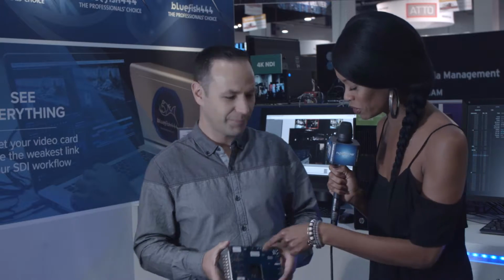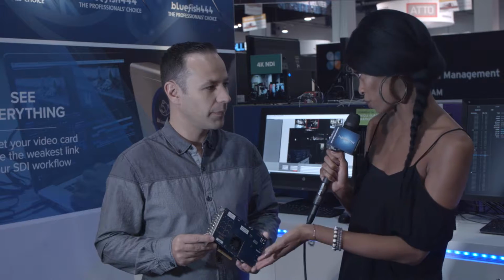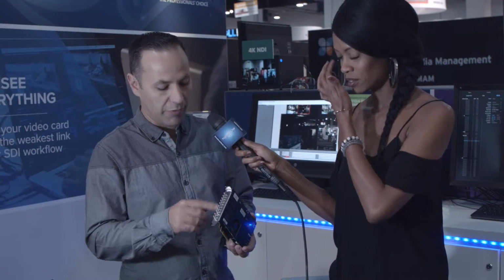Bluefish at the 2017 NABShow with NAB Show LIVE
Bluefish' Tom Lithgow chats with Jaimi Alexander of Broadcast Beat at the 2017 NAB Show